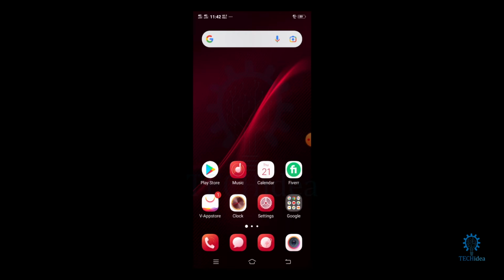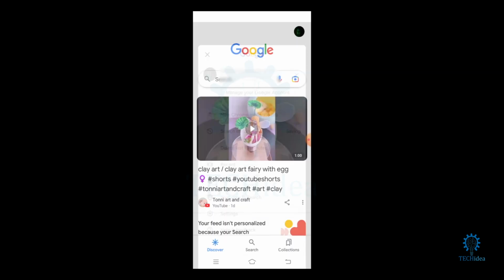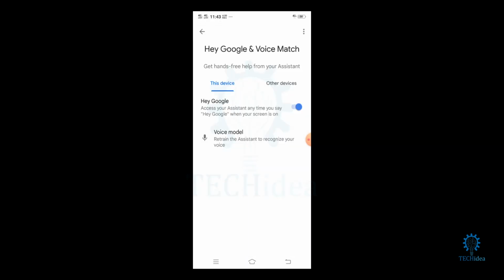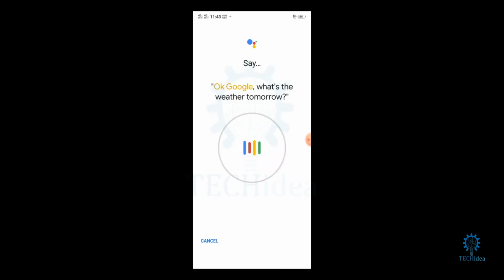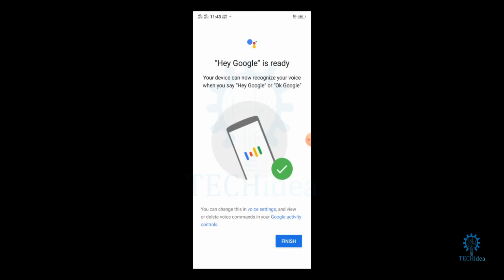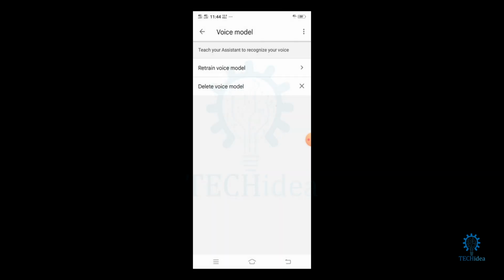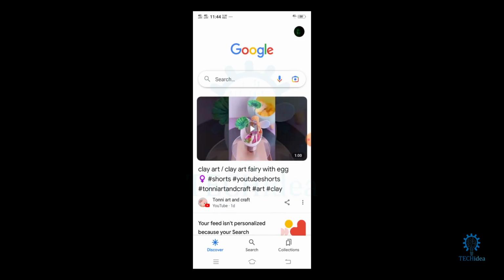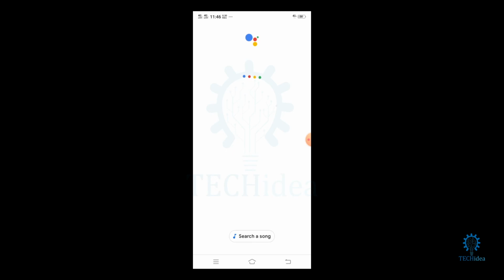How to use Hey Google 2025 [New Method]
How to use Hey Google

turn on hey google,
google assistant,
hey google open assistant settings,
turn on google assistant,
hey google how are you,
google assistant app,
ok google not working,